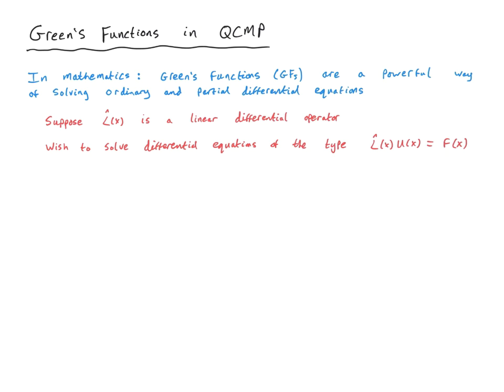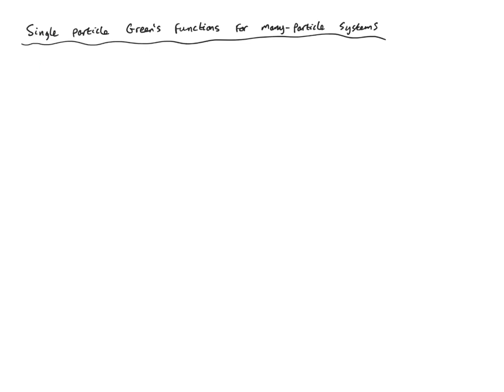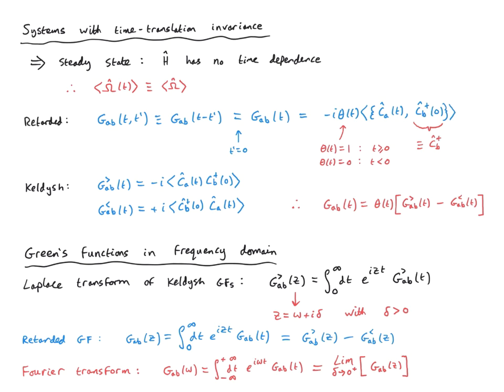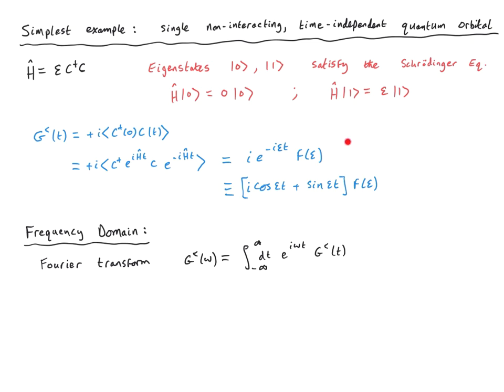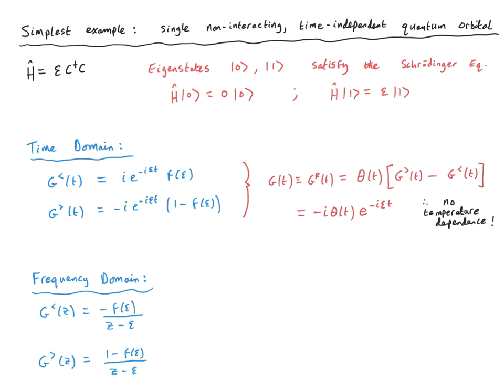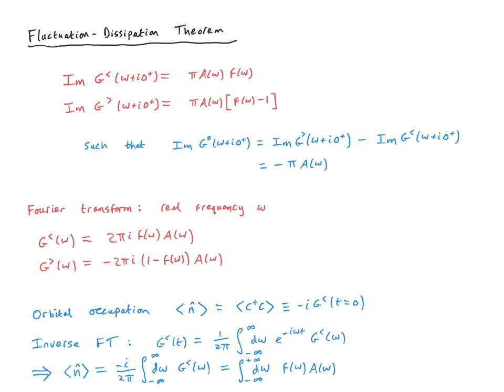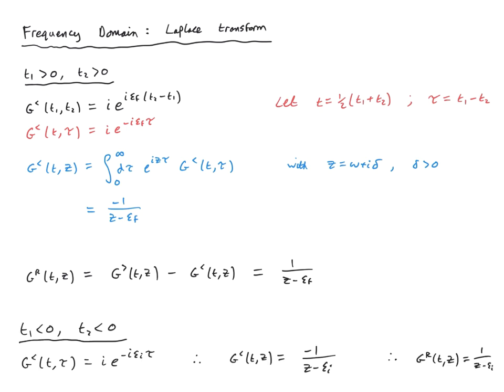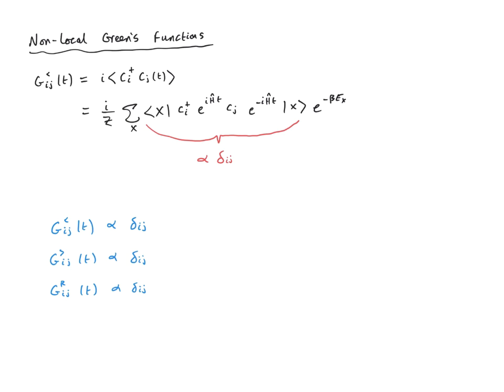Green's functions in condensed matter physics: basics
Quantum Condensed Matter Physics: Lecture 18

Theoretical physicist Dr Andrew Mitchell presents an advanced undergraduate / introductory Master's level lecture course on Quantum Condensed Matter Physics at University College Dublin. This is a complete and self-contained set of lectures, in which the theory is built up from scratch, and requires only a knowledge of basic quantum mechanics.

In this lecture I introduce the theory of Green's functions in condensed matter physics. I describe carefully from scratch the basic definitions in terms of time-dependent correlation functions (single-particle propagators), and show how these can be computed using the usual machinery of statistical mechanics. The Keldysh and retarded Green's functions in both time and frequency domain are introduced and explicitly calculated for a single quantum orbital. The fluctuation-dissipation theorem is derived, and the spectral (Lehmann) representation given. Finally we consider double-time Green's functions in a system with a time-dependent Hamiltonian. We look at the example of a Quantum Quench in detail. Subtleties to do with convergence of Fourier integrals and analytic continuation of complex functions to the real axis are discussed.

Recommended course textbook: "Many-body quantum theory in condensed matter physics" by Bruss and Flensberg